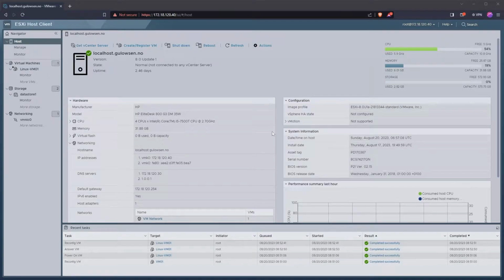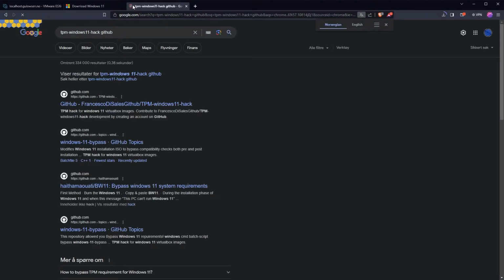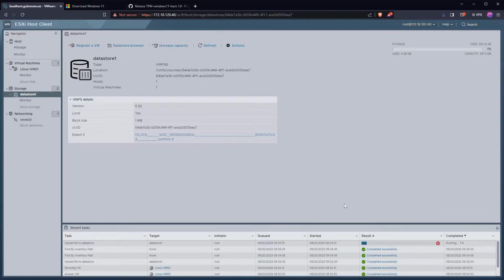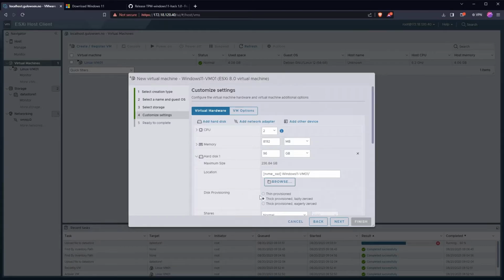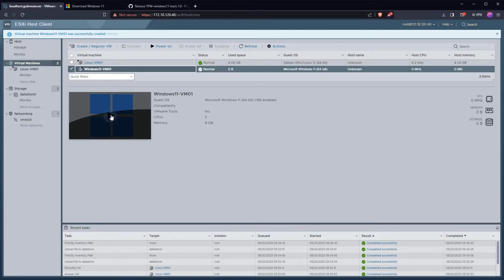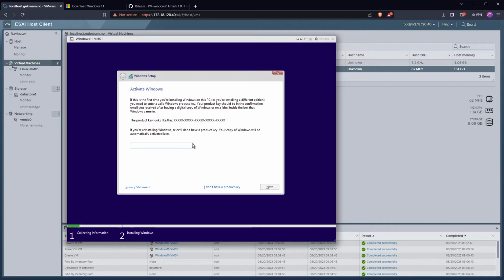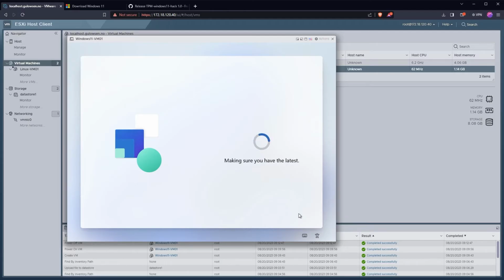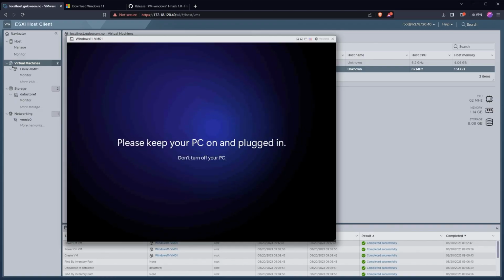Windows 11 Setup on VMware ESXi. TPM workaround and local user.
VMware used to be the gold standard of virtualization, but after they were purchased by Broadcom they have been declining and the customers that are able is fleeing to other hypervisor providers.

I mostly made this video because I already had done everything but edit it and I felt like editing

I can't promise I'll be able to help, but I will try where I can.

Commands:

wmic logicaldisk get name

D:

E:

dir

tpmpwn.bat

exit

0:00 Intro
0:15 Download ISO
1:18 Upload ISO to ESXi
1:54 Create the Windows VM
3:28 Install Windows 11
3:53 Run the BAT file
5:33 Setup local user
6:23 Done